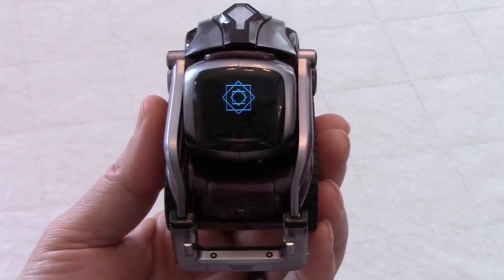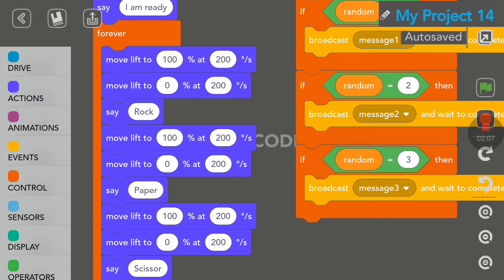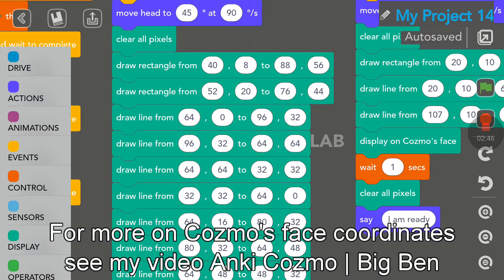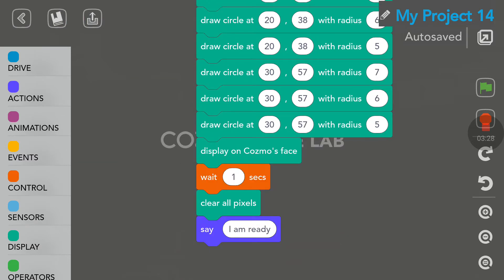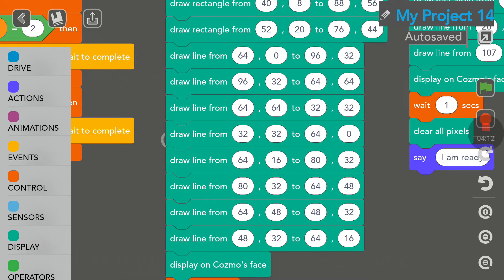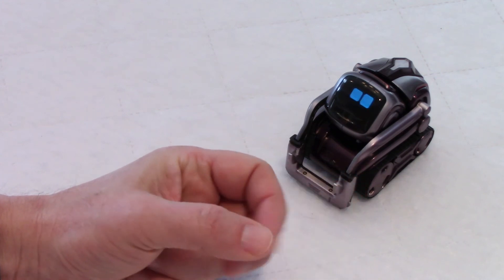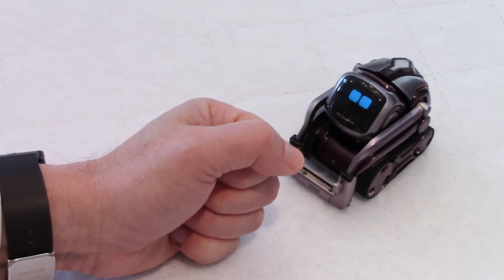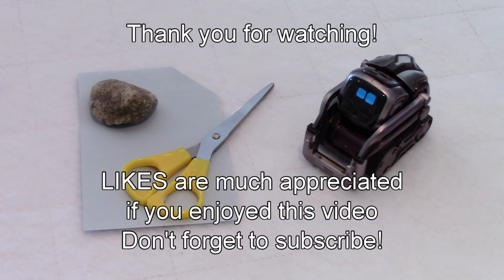Cozmo robot by Anki | Rock Paper Scissors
Play the famous rock-paper-scissors game with your friend Cozmo the robot!  Just like "Big Ben" I published a few days ago, this is my own code, not an update from Anki.  I hope you will like it and see the full potential of Anki's Constructor Mode!  Thanks to Anki for bringing us this amazing little robot!

Don't miss my other fun videos on Cozmo, available in my Playlist.